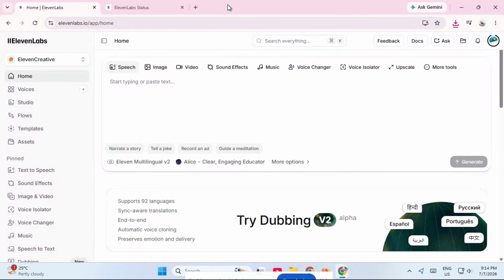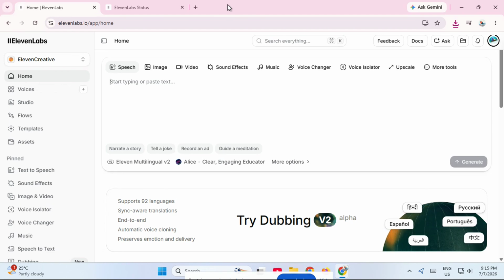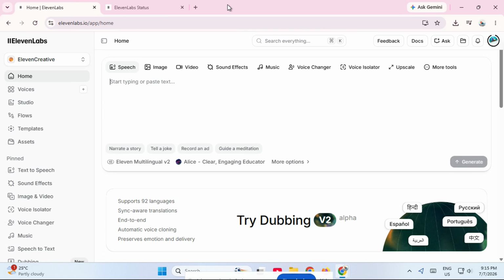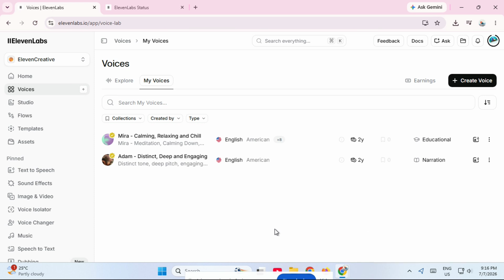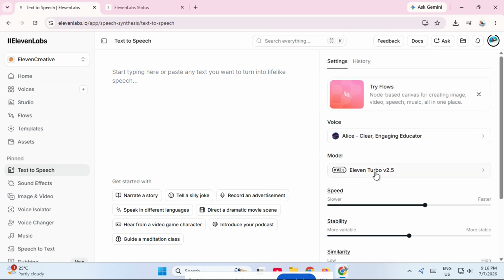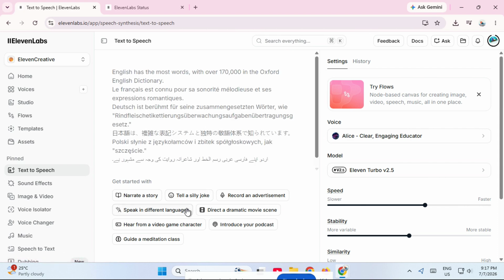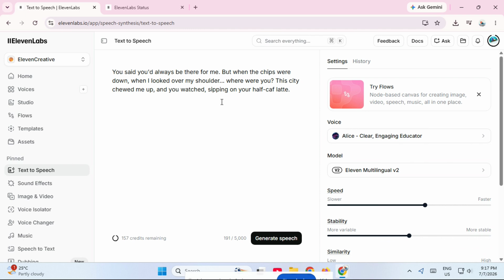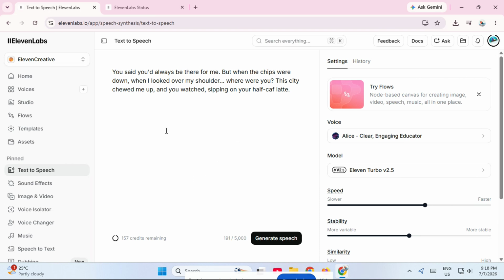Fix ElevenLabs API Error 400 [Quick Troubleshooting Guide]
Learn how to fix ElevenLabs API error 400 by resolving voice_not_found, model_can_not_do_text_to_speech, and max character limit issues.
This step-by-step tutorial shows how to verify Voice IDs, choose the correct TTS model, and split long text requests properly.

🕚Timestamps:
0:00 Intro
0:22 voice_not_found error fix
1:14 model_can_not_do_text_to_speech fix
2:06 Max character limit exceeded fix
2:49 Quick recap and outro

✍️What You'll Learn In This Video:
• How To Fix The voice_not_found Error In ElevenLabs
• How To Verify And Use A Valid Voice ID From Voicelab
• How To Fix The model_can_not_do_text_to_speech Error
• How To Use The /v1/models Endpoint To Find Active Models
• How To Choose The Right ElevenLabs TTS Model
• How To Fix Max Character Limit Exceeded Errors
• How To Split Long Text Into Smaller API Requests
• How To Troubleshoot ElevenLabs API 400 Errors Fast

💡Pro Tips:
• Always copy the Voice ID from your personal Voicelab pool, not from a random public page.
• Use eleven_turbo_v2_5 for fast English text-to-speech when supported.
• Test with a short request first before sending long scripts.
• If your workflow supports it, batch long text into smaller segments for more reliable processing.
• Check the API response carefully because the exact error message usually points to the real issue.

🌐 Access ElevenLabs Here:
  elevenlabs.io